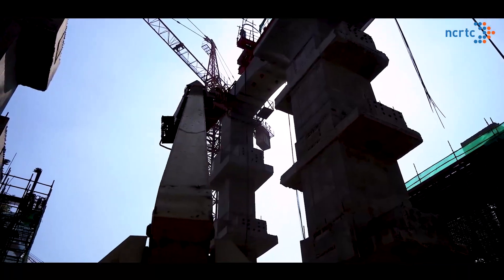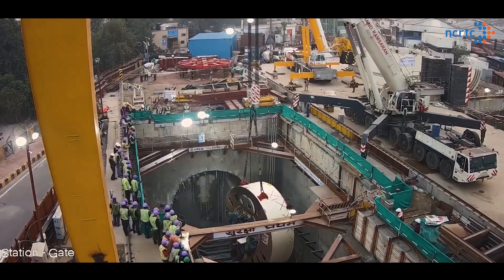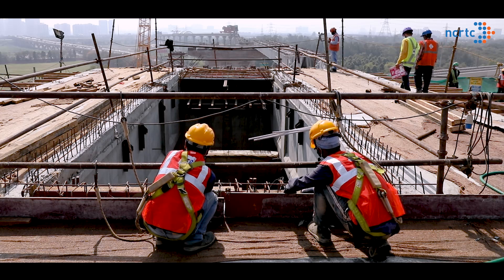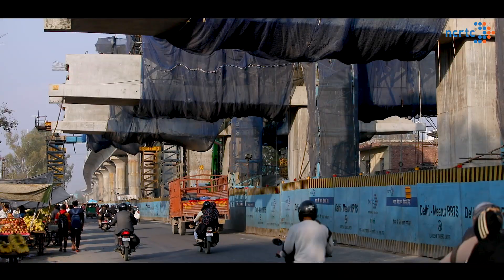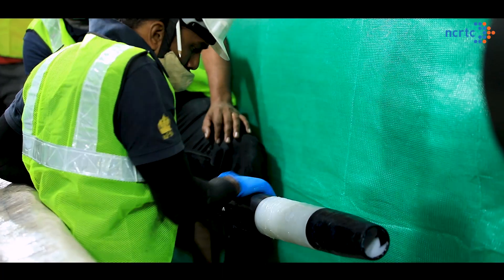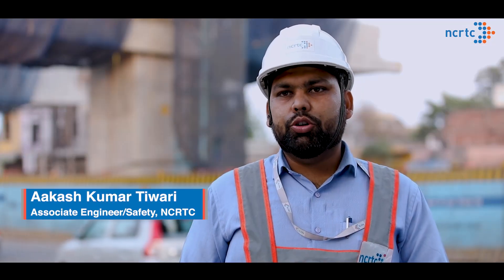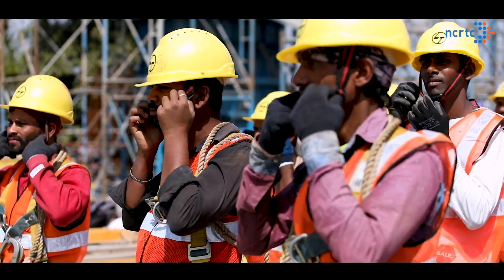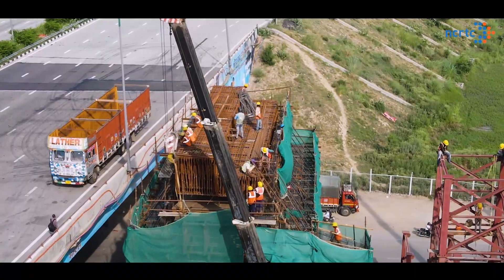Safety is a Priority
Building a complex and large-scale infrastructure project like rrts involves working in several hazardous conditions. This includes carrying out construction activities in the middle of a busy highway, along densely populated regions and near existing infrastructure, tunnelling activities below old city areas and so on.

Thus, taking precautions, keeping every aspect of safety in check and stakeholder sensitization becomes imperative. All the stakeholders, be it workers & engineers, communities living in the vicinity, and passers-by need to be careful in and around these hazardous sites. This is necessary to minimize the chances of any untoward incident during construction of an infrastructure project.

Catch a glimpse of the AV highlighting some of these aspects being taken care of in the construction of the country’s first RRTS project.